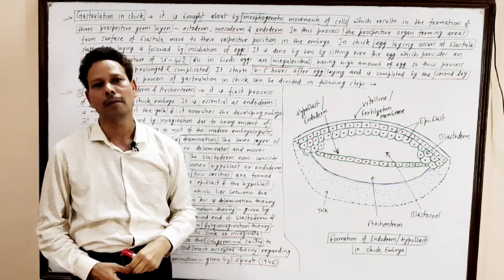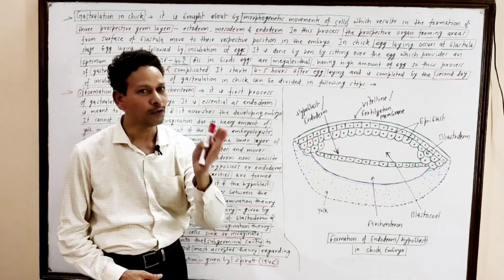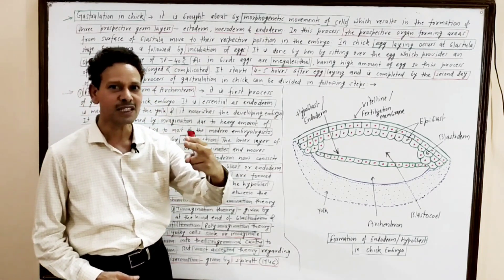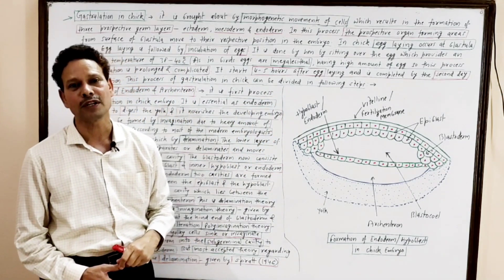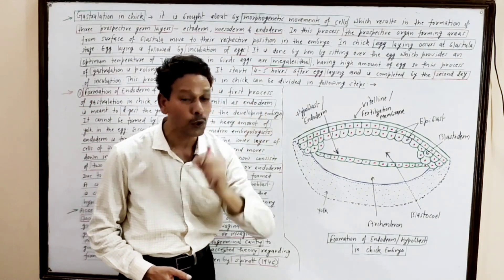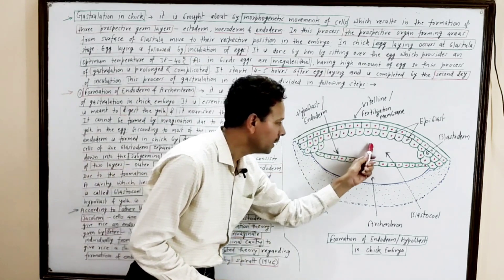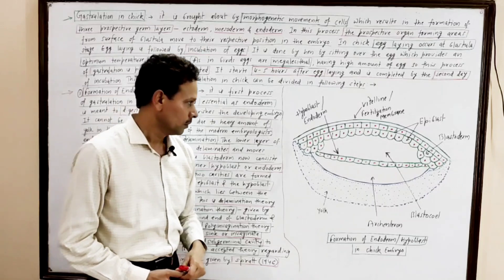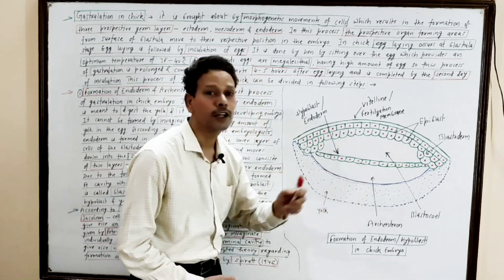Gastrulation in Chick (Development of Chick) | For IAS,NEET,GATE,NET and BSc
Development of Chick